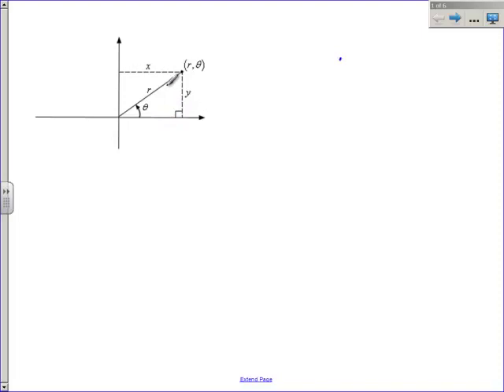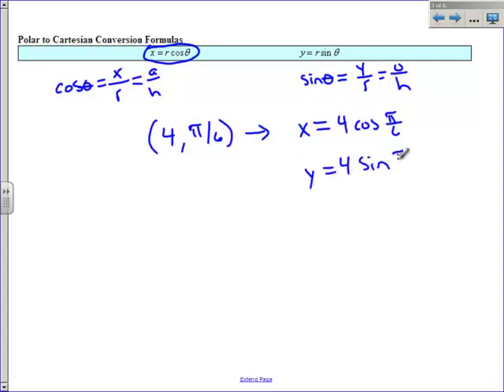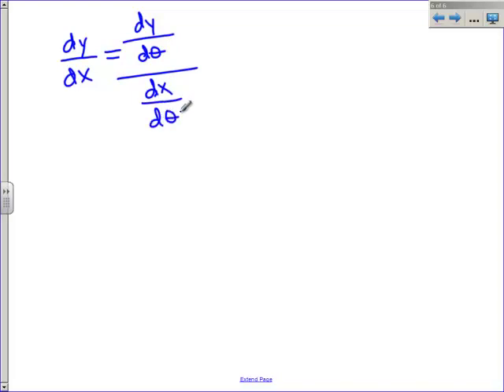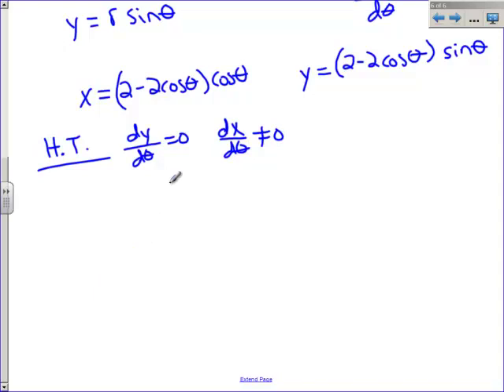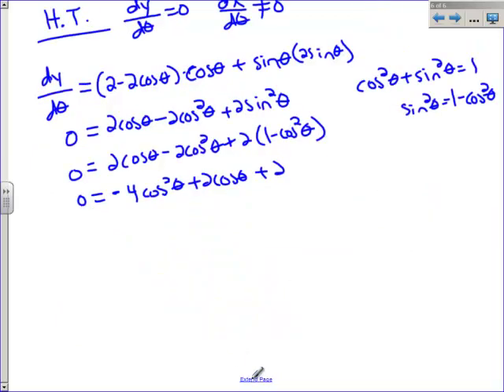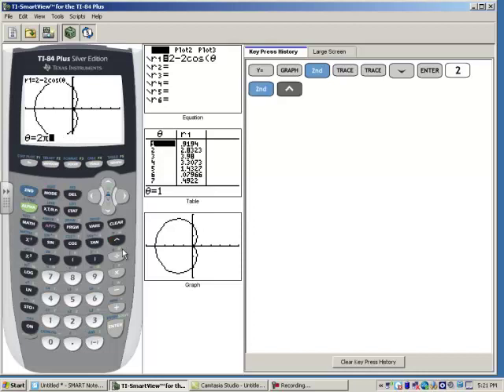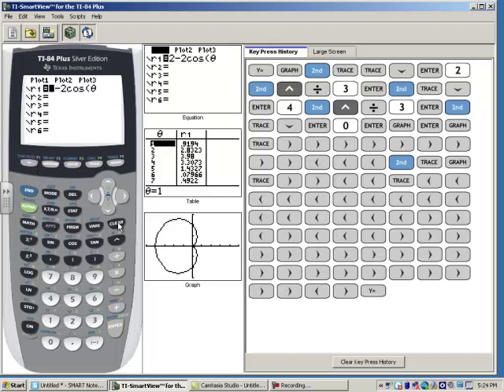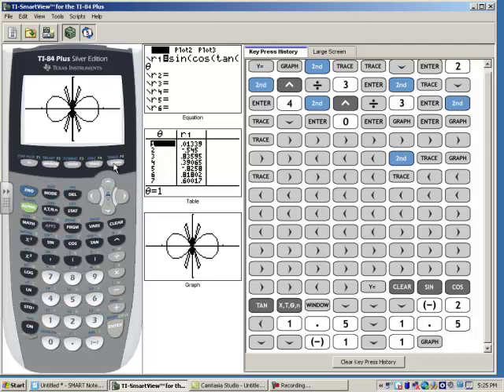Polar Graphs BC Calculus 3-5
Basic converting and slope with polar